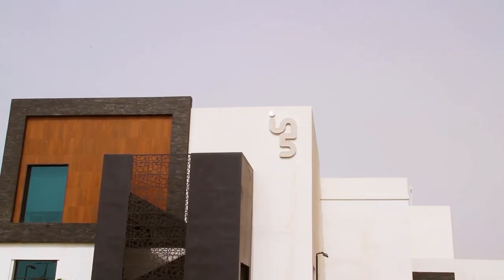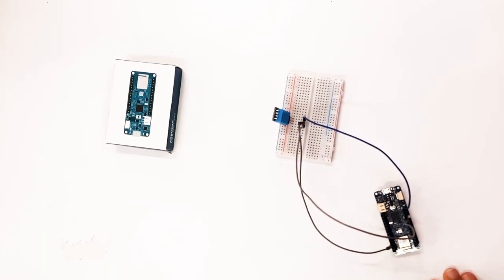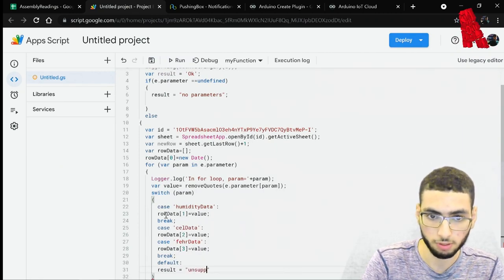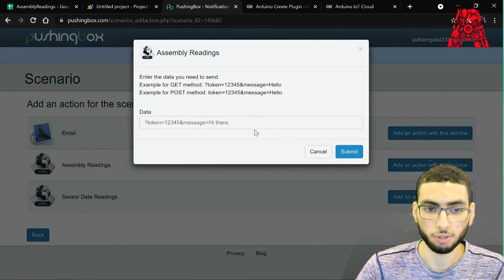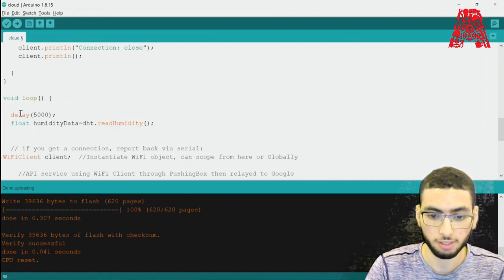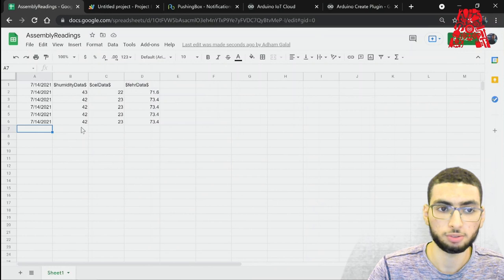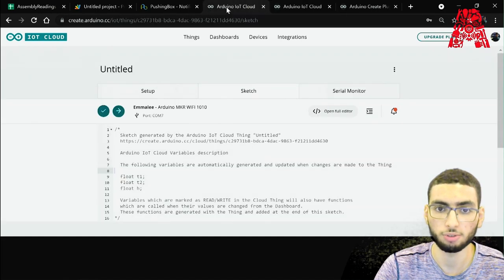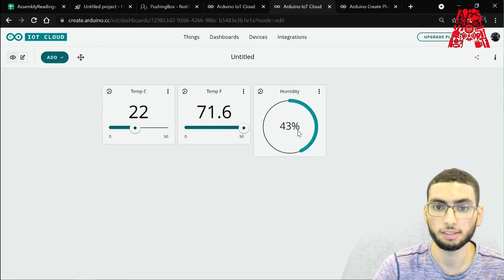Monitor The Weather With Arduino IoT Cloud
In 2019, Arduino announced the addition of the IoT Cloud service as part of its Create Online environment. This end-to-end, low-code cloud solution makes it easy for IoT enthusiasts and professionals to register supported devices and enable interaction/data flow with minimum fuss, integrating seamlessly with MQTT, IFTTT, WebSockets, and more. Objects connected to the platform can easily be put into IoT workflows and scaled up for the management of fleets of devices from a single online dashboard.

In this session, we’ll show you how to set up for the IoT cloud with an Arduino MKR WiFi 1010 connected to a DHT11 sensor that will procure and transmit ambient temperature and humidity readings for a location. We’ll create an online dashboard to monitor these remotely in real-time before using the PushingBox cloud service to sync up with Google Sheets as well.

Software Required:
✅ Arduino IDE
✅ Arduino IoT Cloud account

Hardware required:
✅ Arduino MKR WiFi 1010
✅ Breadboard
✅ Jumper cables
✅ DHT11 sensor